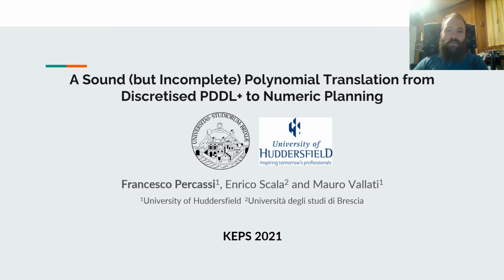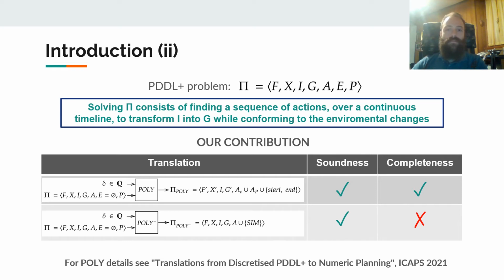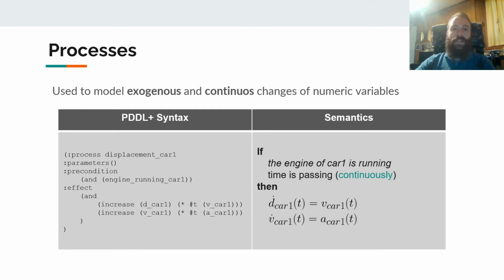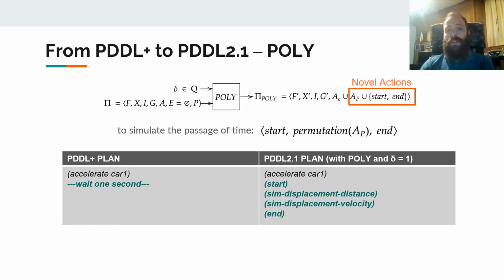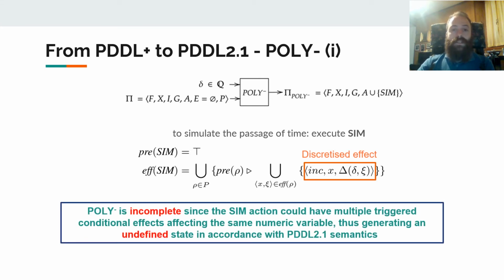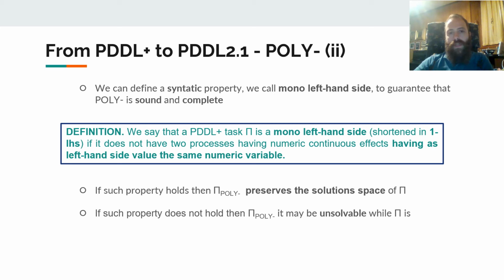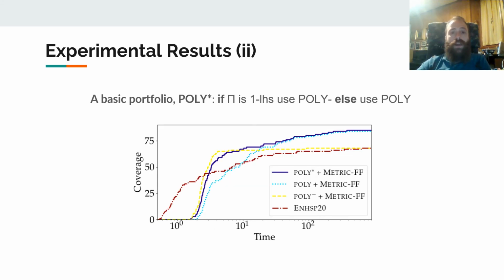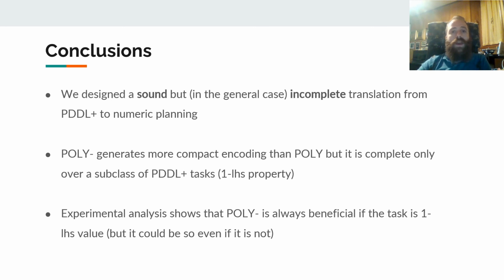A Sound (but Incomplete) Polynomial Translation from Discretised PDDL+ to Numeric Planning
KEPS 2021

Francesco Percassi, Enrico Scala and Mauro Vallati